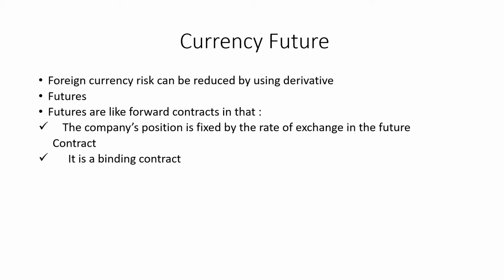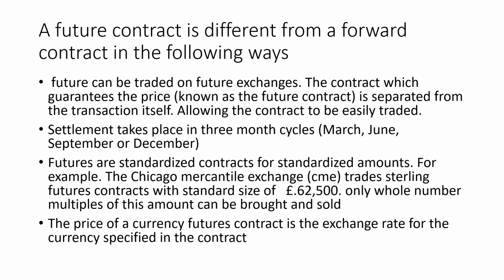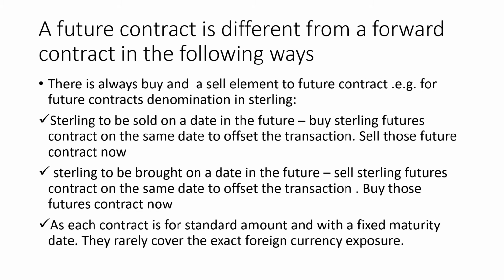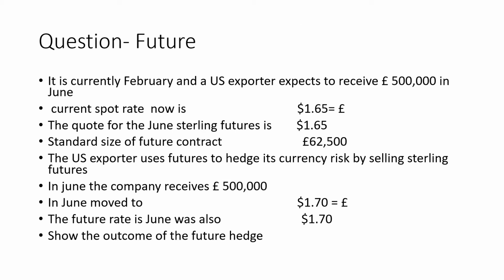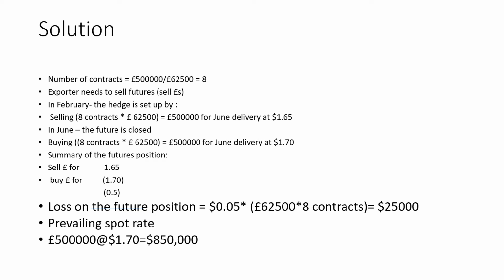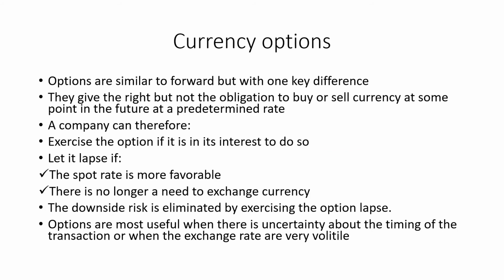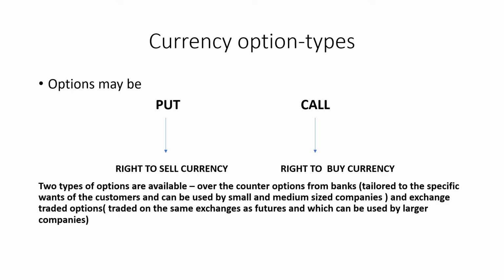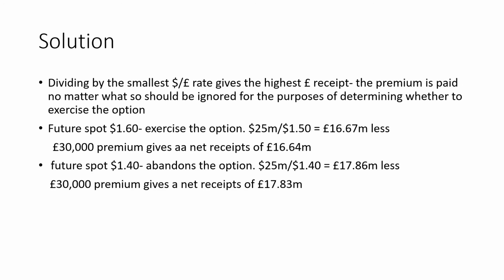Foreign currency derivatives